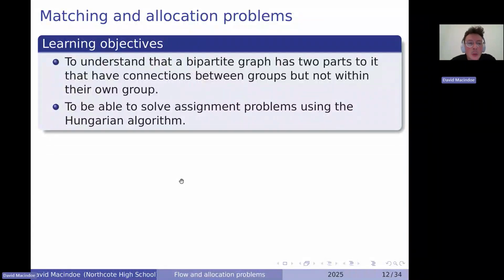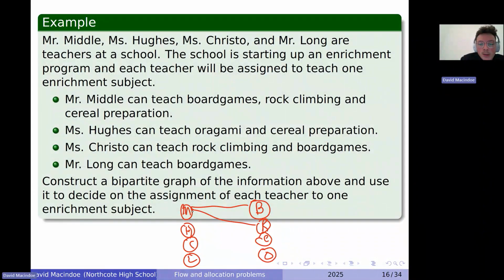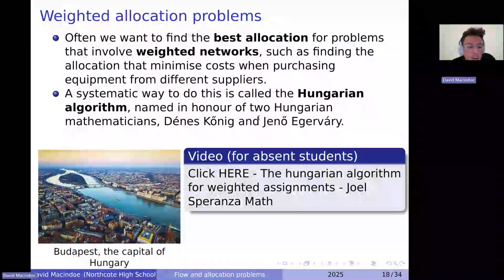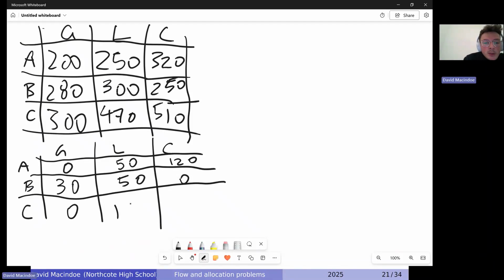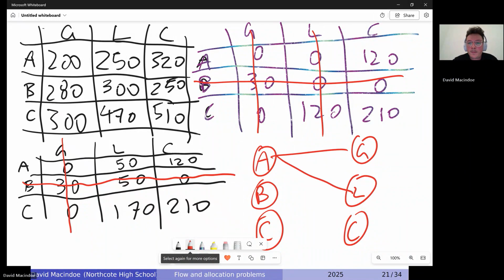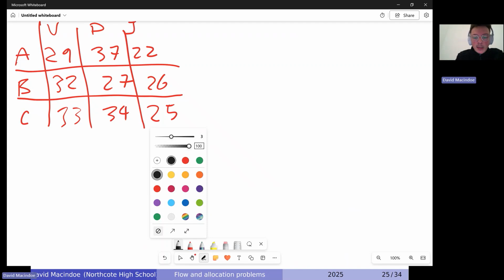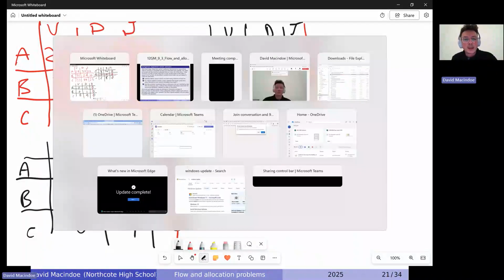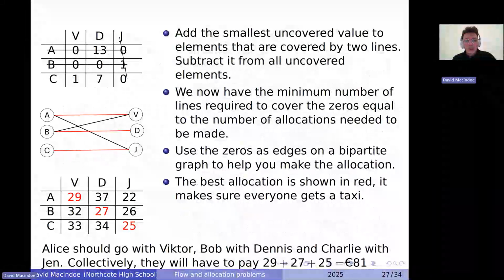Allocation and Hungarian algorithm - VCE General Mathematics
A lesson written for the VCE General Mathematics Units 3&4 course.